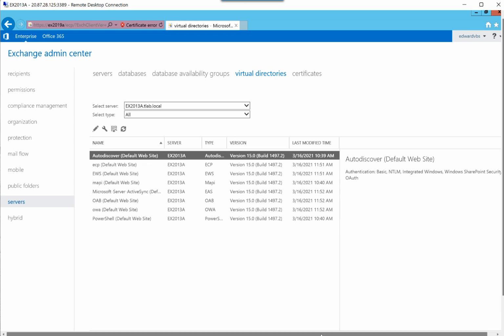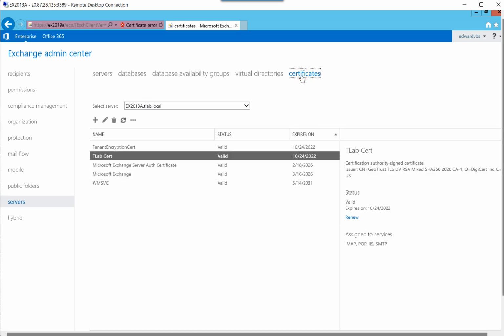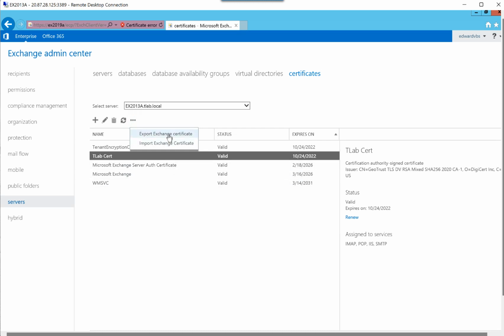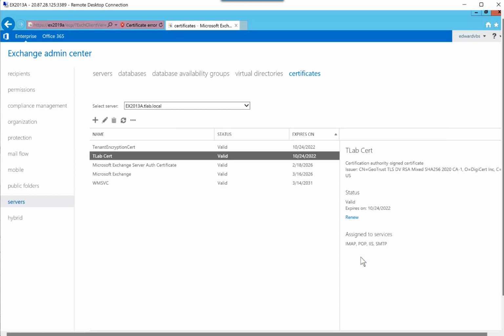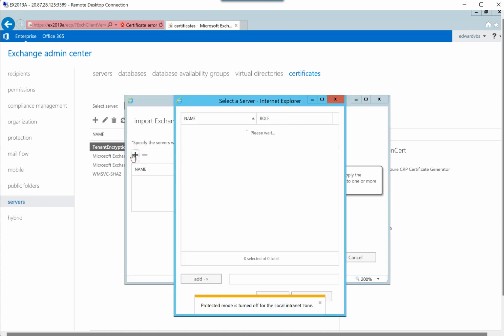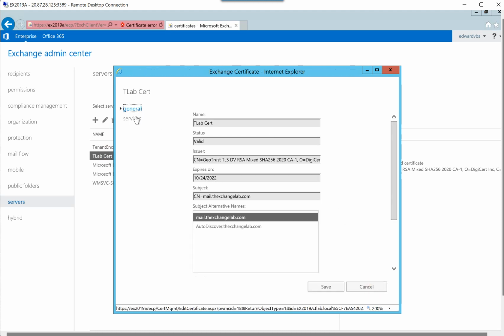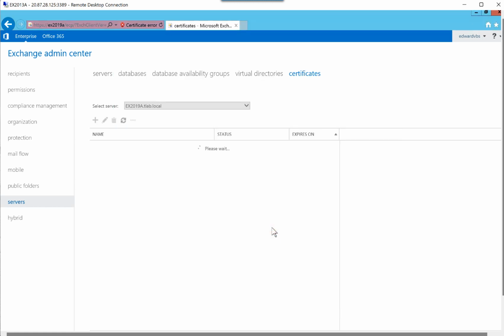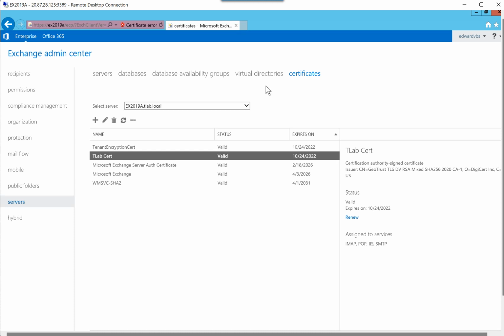Exchange 2013/2019 Coexistence - Configure your Exchange 2019 Certificates - Part 10 of 18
Learn how to set up Exchange 2019 certificates for coexistence with Exchange 2013 in this detailed tutorial. This is part 10 of an 18-part series that covers the essential steps for a successful Exchange 2013/2019 coexistence setup. Discover how to import and configure certificates in Exchange 2019 to ensure seamless communication between the two versions. If you're looking to optimize your exchange server environment, this video is a must-watch.